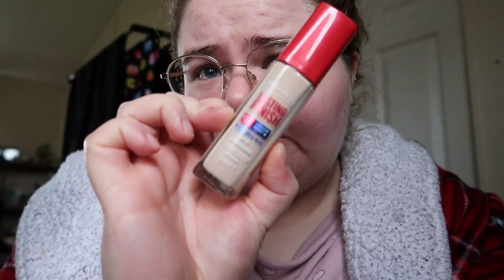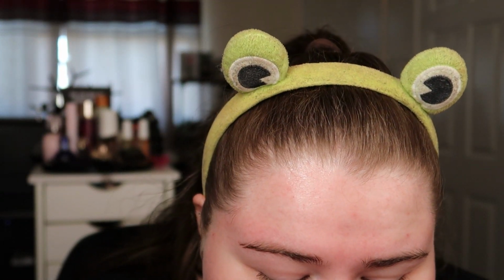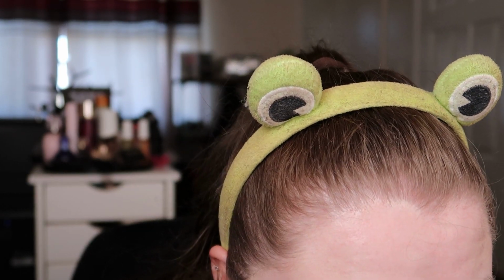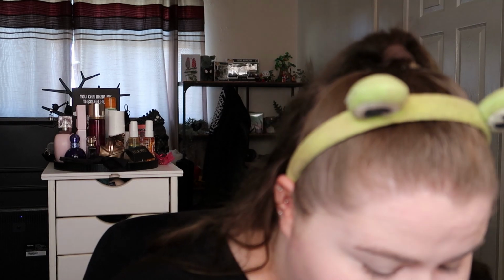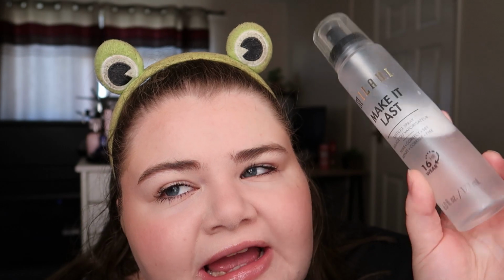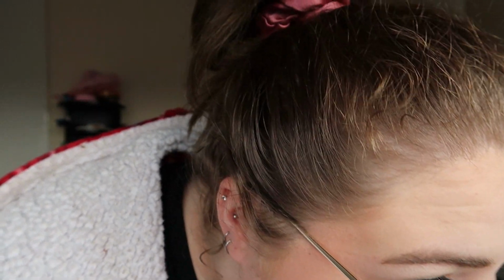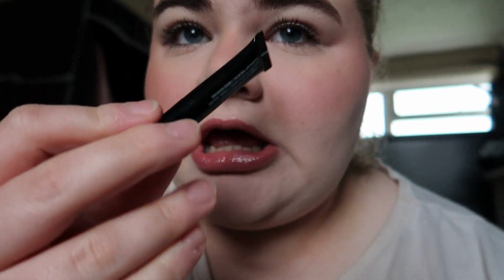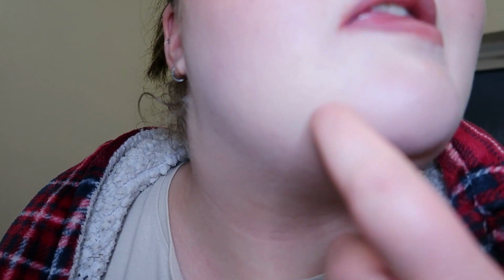The New Rimmel Lasting Finish Formula - Wear Test And Review On Combo Skin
In today's video I am testing out the updated version of the Rimmel lasting finish foundation. I test this on my skin for over 8 hours, my skin tyke is combo oily.